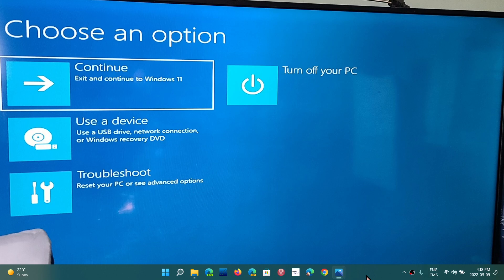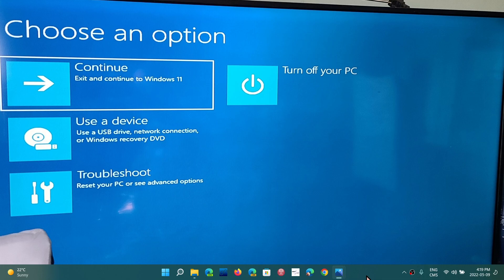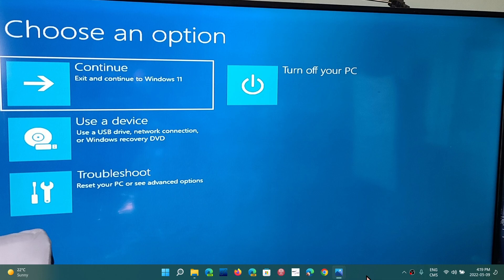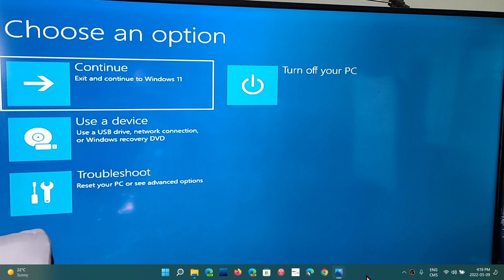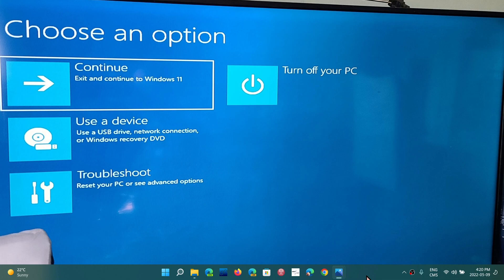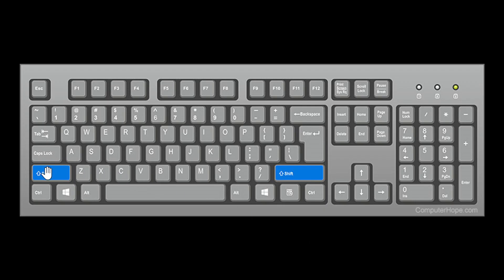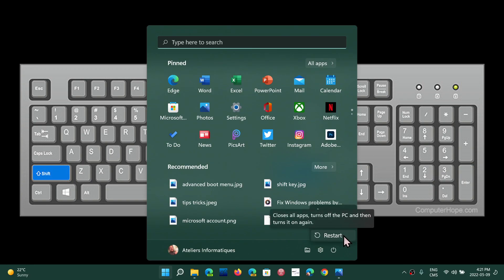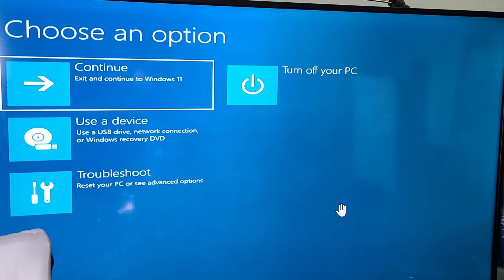Windows 10 11 How to get boot advanced menu for Safe mode Restore boot device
hold the SHIFT key while clicking on RESTART